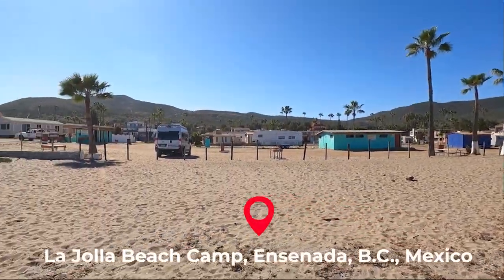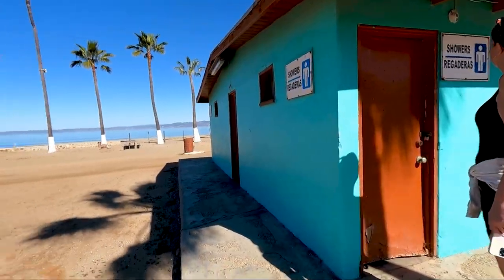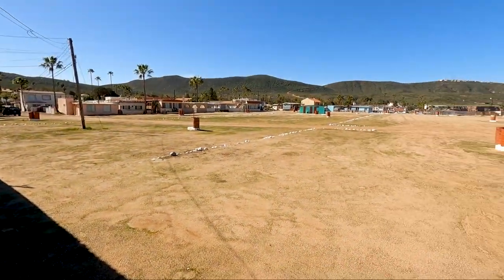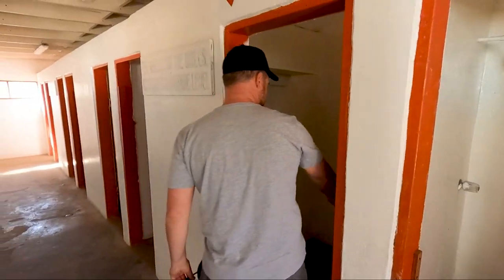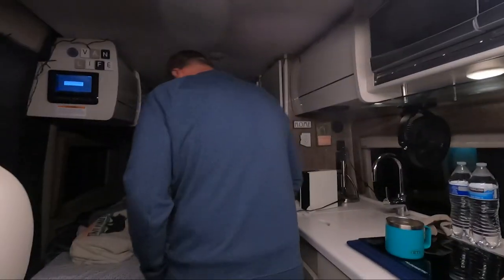Van with NO Bathroom PROBLEMS! Time to cross the border and head home. Bob & Hillary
VAN LIFE: EP.30 // Baja Bound Series ep.10 // We wake up at La Jolla Beach Camp in Ensenada. We thought this RV camp would have hot showers but we were wrong. After totally failing we enjoy our last night in Mexico before heading home to Arizona. Come along as we attempt to drive the entire Baja Peninsula in under two weeks in our Thor Rize 18t van!

SUPPORT US

Timestamps:
0:00 Trying to find HOT showers at La Jolla Beach Camp
5:40 Dinner in the Van
8:00 Time to cross the border back into the USA
11:09 We get lost trying to find the border crossing at the Tecate Port of Entry
17:14 We are back in the USA!

Baja Bound Series- All the places we stayed and ate at 😃

San Felipe- Kiki's Rv park
Santa Roselia- San Lucas Cove Rv park
Loreto- Loreto Shores Villa Rv Park Restaurant- Mediterraneo
La Paz- Playa Pichilingue (free spot)
La Paz- Playa El Tecolote (free spot)
Cabo San Lucas- Playa Santa Maria (free spot)
Los Barriles- Sunrise RV Park - Resturant - La Playa restaurante & bar
Mulege- Playa Santispac RV Park
Guerrero - Mario's RV Park- Resturant on site
San Quintin- Fidel’s El Pabellon RV Park
Ensenada- La Jolla Rv Park

We are Bob and Hillary, from Chandler, AZ. While we love living in Arizona we are not going to lie...the summers are brutal! So since both our boys are now in college we decided it was time to buy a Ram Promaster Thor Rize 18t van and travel!  We originally thought we would build one out. But after the past 2 years we realized that prices went up and things were hard to find. So much is on back order. So we did the next best thing! We bought one completely finished and ready to go!

What is our WHY? Why do we want to share it with you? The biggest reason is we have had some hard times and lost very dear people in our life which has caused us to want to make the most out of every moment we are given! Our goal is to inspire everyone to chase their dreams no matter their age and season of life, to help people see the behind the scenes of a couple doing that very thing! And if we can help you achieve your very own home on wheels that's icing on the cake!